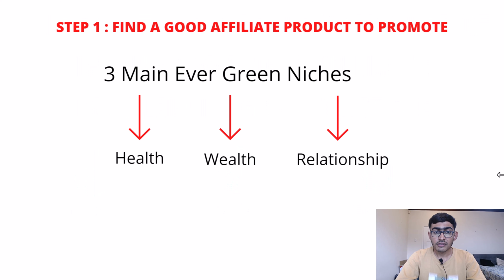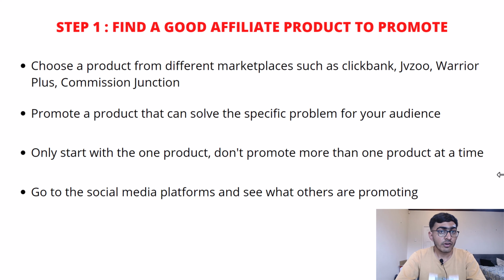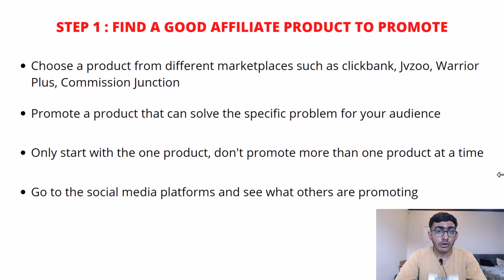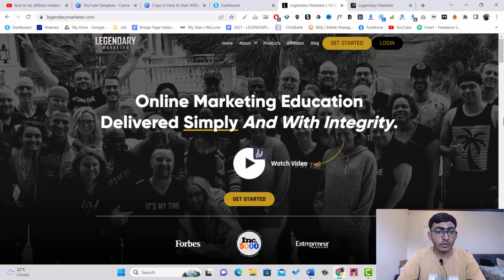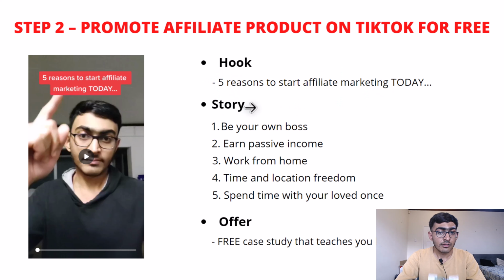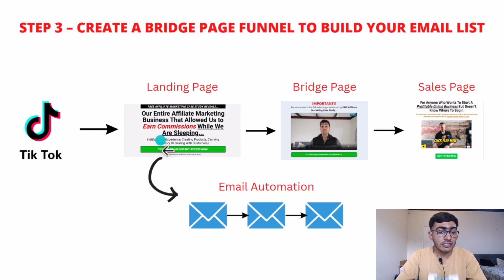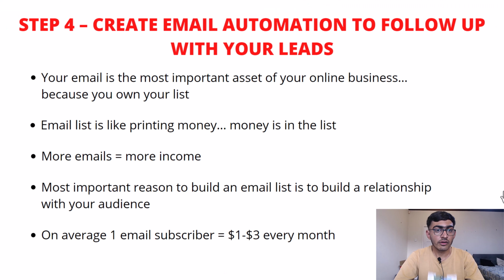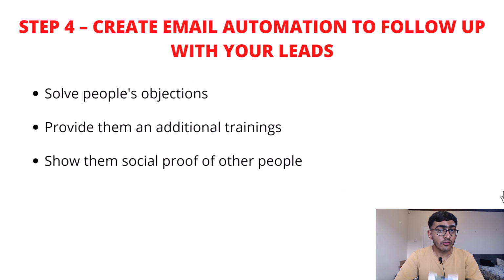How to Make Money With Affiliate Marketing On TikTok I Step By Step Tutorial For Beginners In 2023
In this video I will show you 4 simple steps on how to make money with affiliate marketing on TikTok with step by step tutorial even if you are a beginner in 2023.

00:14 -  Step 1 : How to Find a Good Affiliate Product to Promote
04:33 - Step 2 : How to Promote Affiliate Product on TikTok For Free
08:36 - Step 3 : How to Create a Bridge Page Funnel to Build Your Email List
12:31 - Step 4 : How to Create an Email Automation to Follow Up With Your Leads